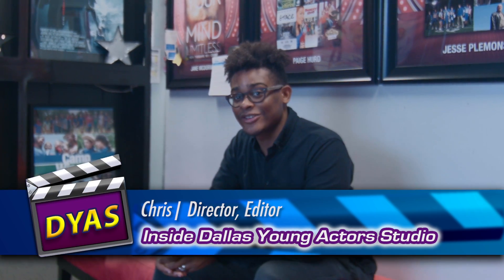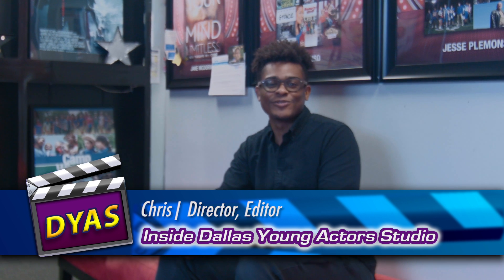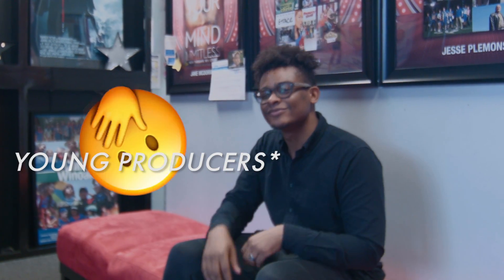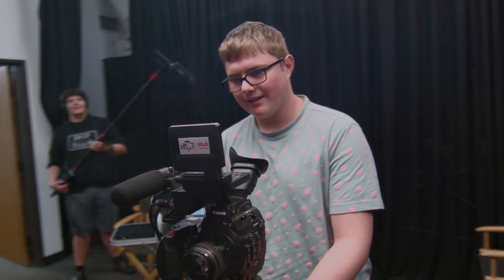Inside Dallas Young Actors Studio - Ep 52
As our semester draws to a close, we want to draw attention to the culmination of the efforts of our Young Producers as they enter production on their long-awaited short film!

The next few weeks will be filled with exciting on-location shooting and a hearty editing process, so come along for the ride to see how it's all done!

Click or Call today today for your FREE audition and a FREE class! Spaces are going FAST!! Hurry!! ACT NOW!

Dallas Young Actors Studios is an award winning non-profit acting school located in Dallas, Texas! We've been helping kids learn about film-making and the entertainment industry for over 30 years!